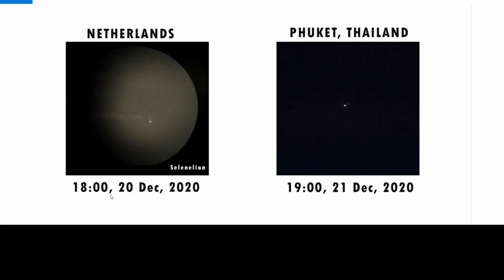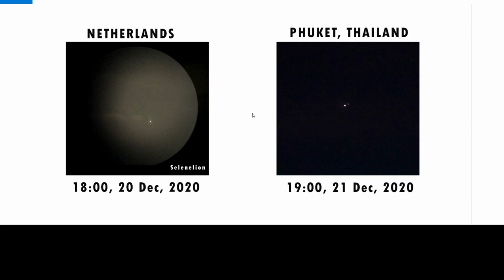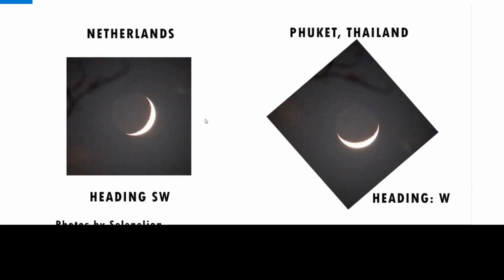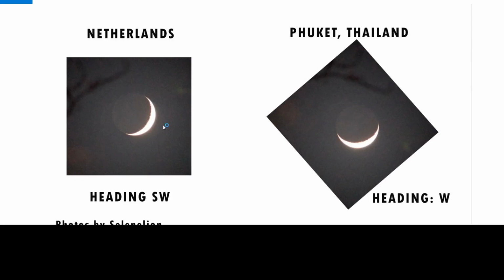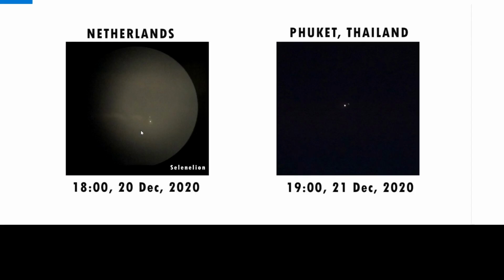Flat Earth Vs Globe Jupiter Saturn Conjunction 21 12 2020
Flat Earth Jupiter Saturn Conjunction 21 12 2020 from Phuket in southern Thailand, plus a comparison with the conjunction seen from The Netherlands. Link to Livestream during conjunction
 Does the difference in alignment of Saturn and Jupiter seen from different locations work with a flat earth and local luminaries or with a globe being "another planet" millions of miles apart?